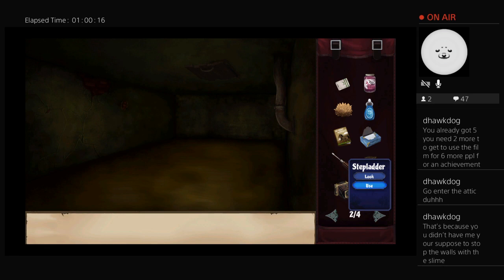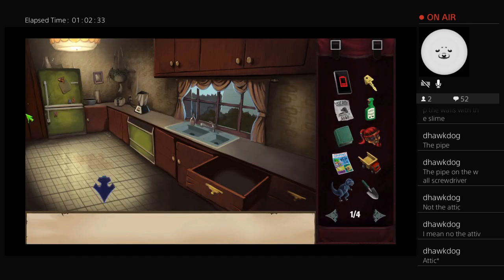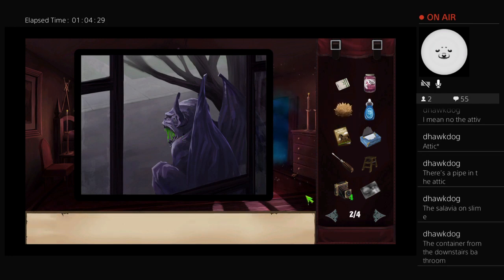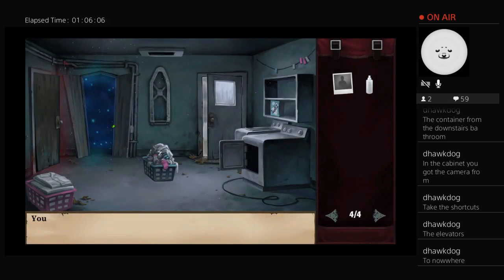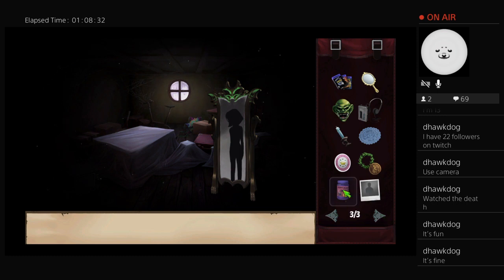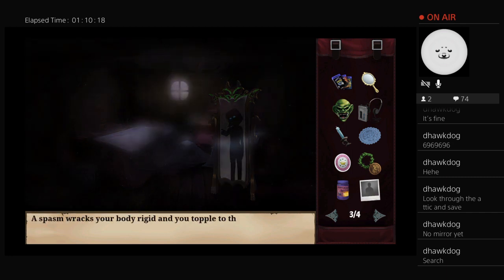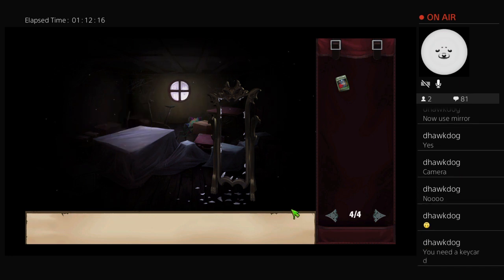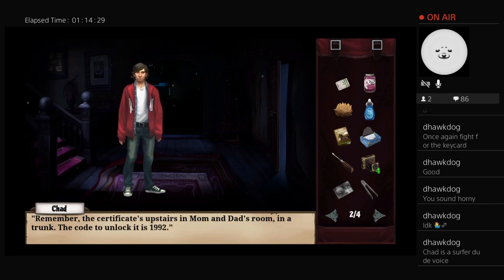Rob and Jess Play Goosebumps the Game part 13